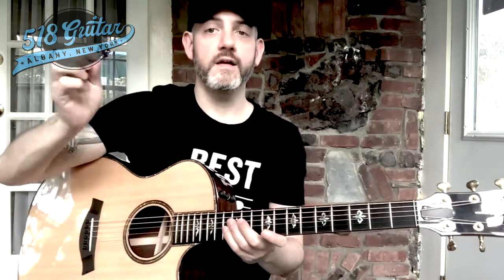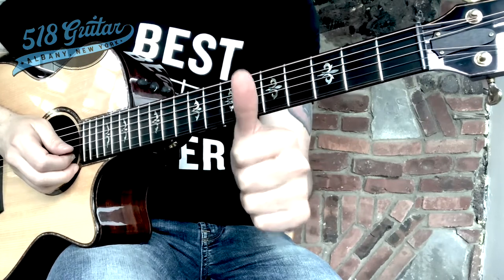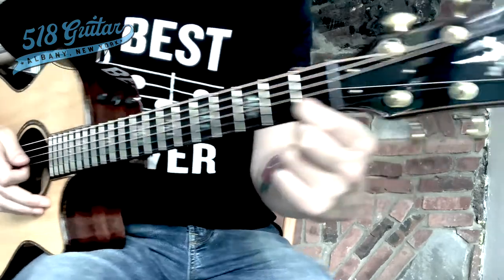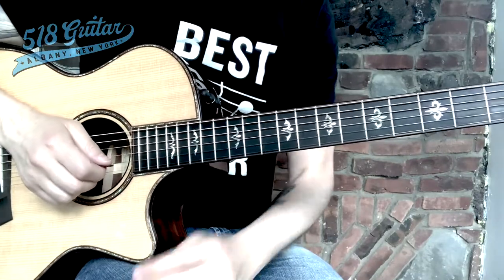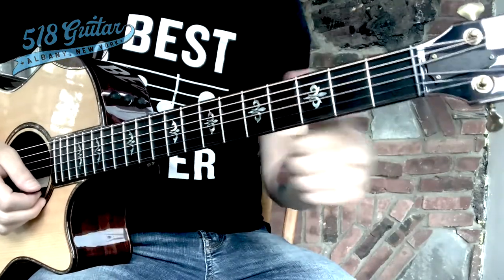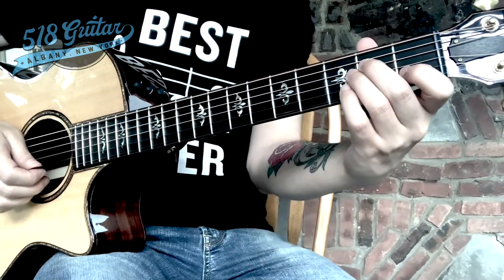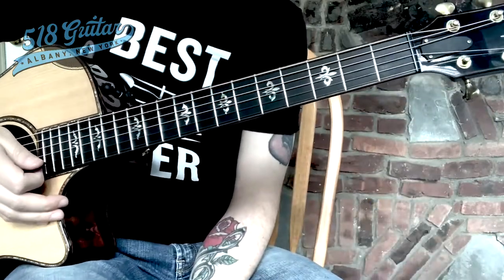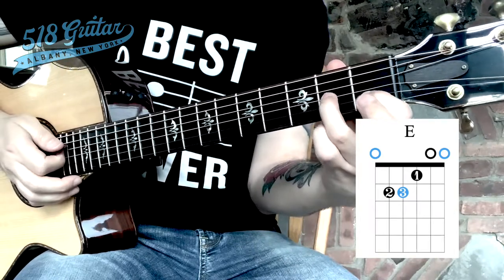Ultra Beginner Guitar - Your FIRST Guitar Lesson! THREE same-fingers EASY chords 🎇 🎸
Ultra Beginner Series [UBS] Episode 03 - Why make things difficult? Your BEST first Guitar Lesson - FULL LENGTH
- Easy Chords
- How to press the strings down behind a fret
- How to hold your fretting hand thumb
- How to switch chords
- Do's and Don't's
- THREE different chords using the same fingering!!